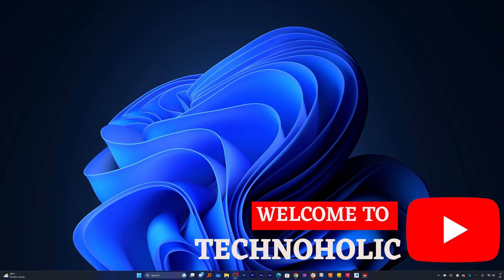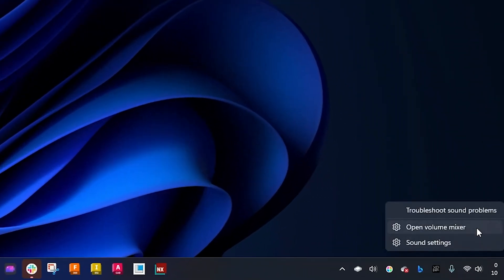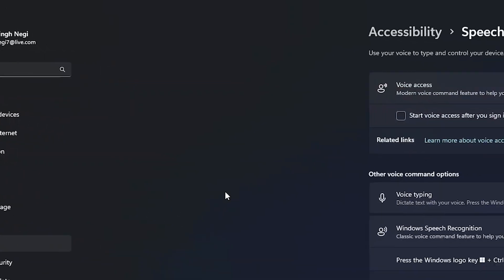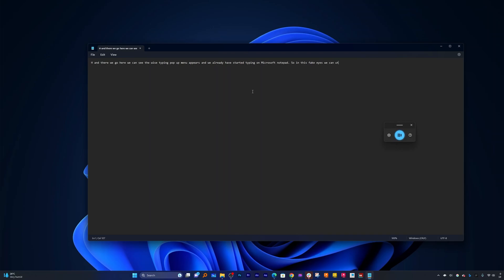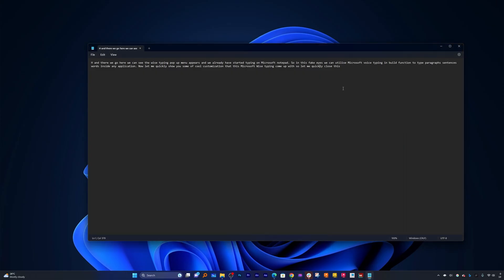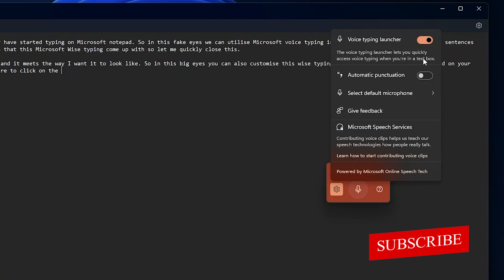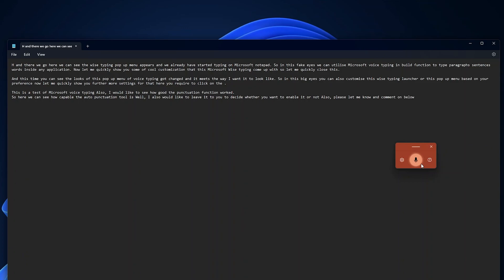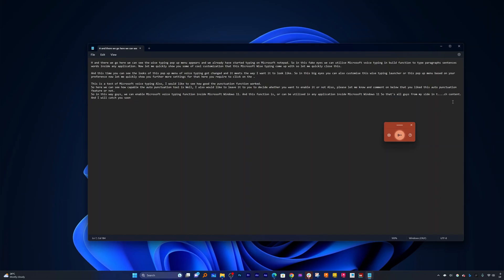Enable Voice Typing anywhere in Windows 11 | Voice to text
Welcome to a new era of effortless communication with our Windows 11 voice-to-text guide! This video will navigate you through the easy steps to enable and effectively use the voice typing feature across all applications on your Windows 11 system. Forget the constraints of a keyboard - dictate emails, compose documents, or chat with friends using nothing but your voice. Unlock new ways to boost your productivity and make technology work for you.

See Also:-

How to Use the Read Aloud Feature in Microsoft Edge - TTS(Text to Speech)

Timestamps:
0:00 - Introduction
0:40 - Correctly choosing and setting up mic
1:30 - Step-by-step guide to enable voice typing
2:22 - How to use voice typing in different applications
03:00 - Customization of Voice typing launcher
04:05 - Further settings to enhance your voice typing experience
06:00 - outro

Your support enables us to continue producing quality content. We always appreciate your feedback.